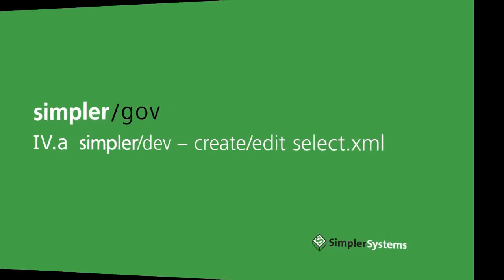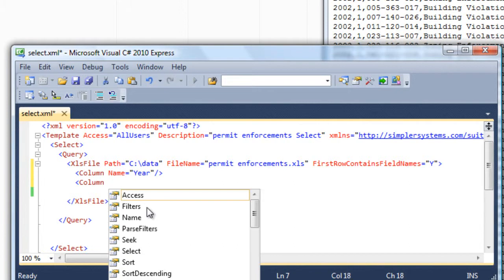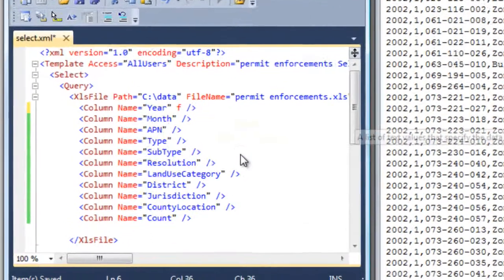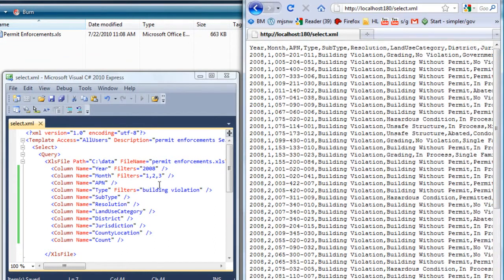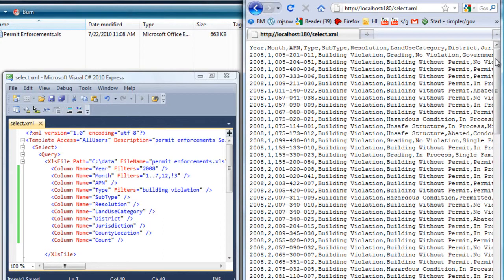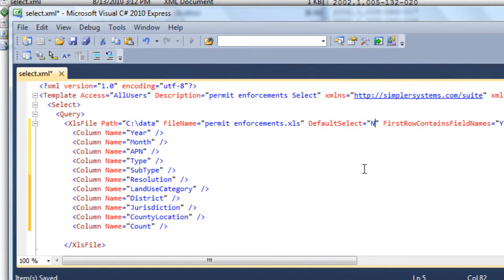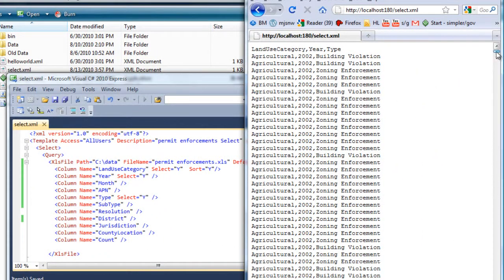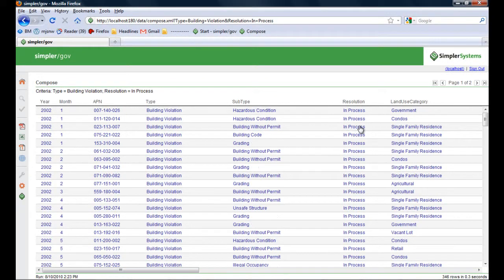IVa simpler/dev - create/edit select.xml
Part I - How to edit the select XML template.  Using operators (Filter, Select, Sort) to extract precisely the data you want from your raw dataset, you begin to build your own customized Search Engine for Data.